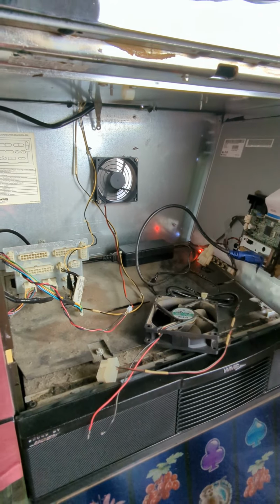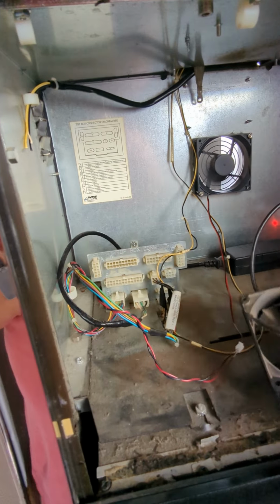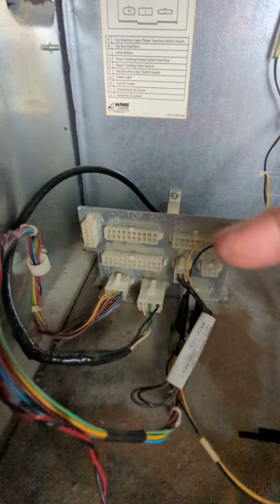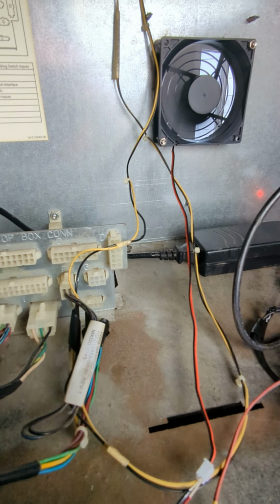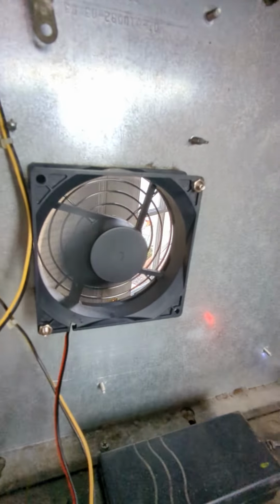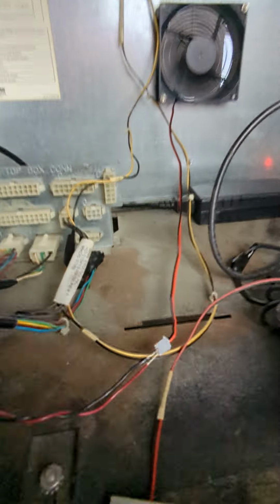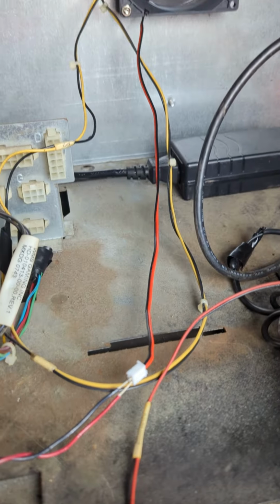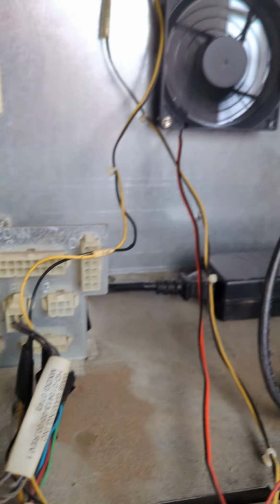WMS BB1 BB2 BlueBird top box cooling fan installation / replacement